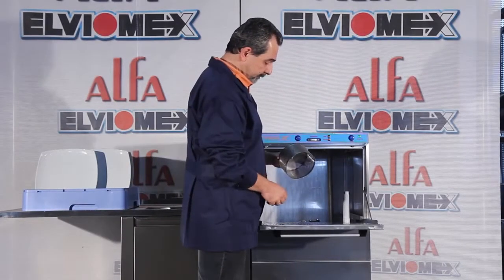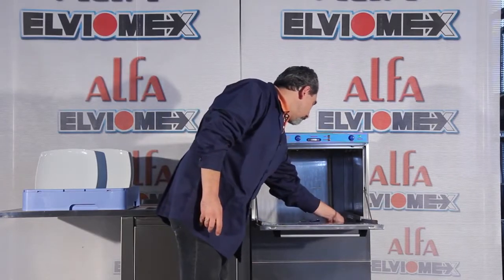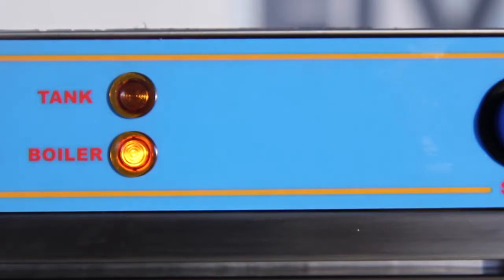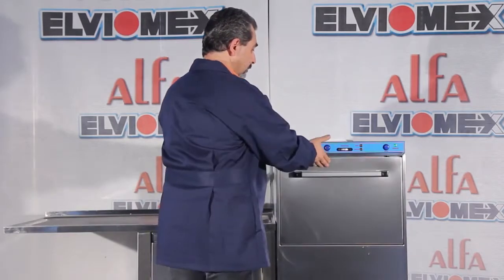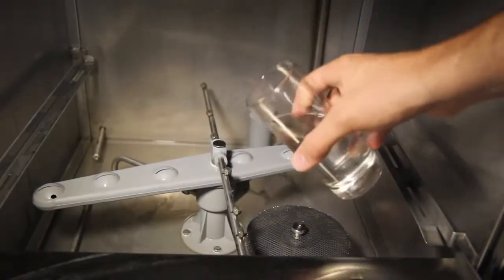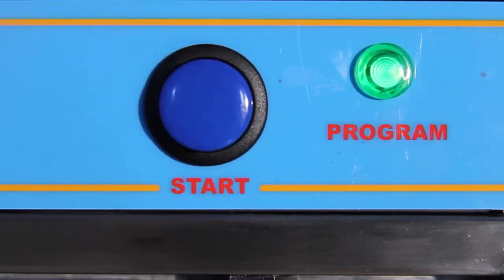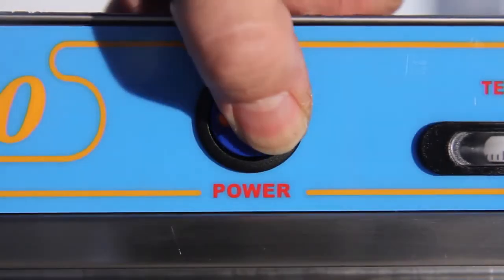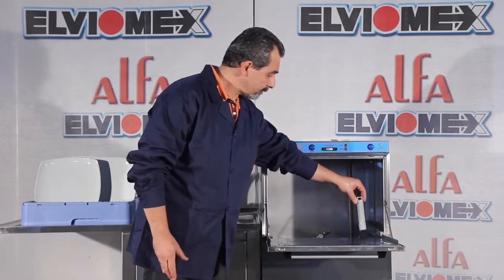Professional dishwasher operation instructions Vergina 50